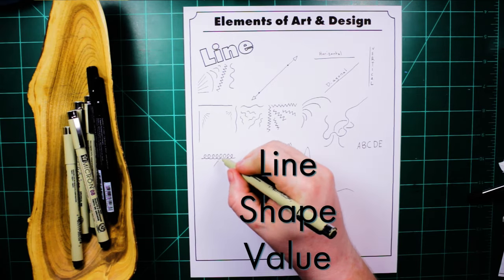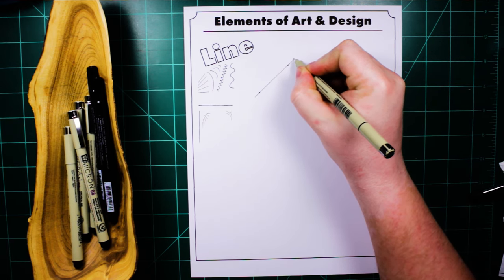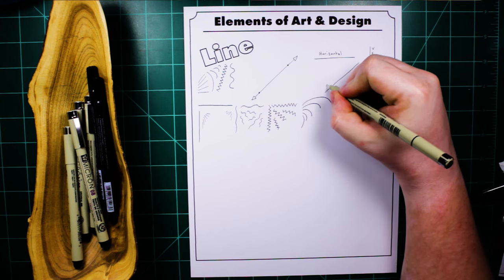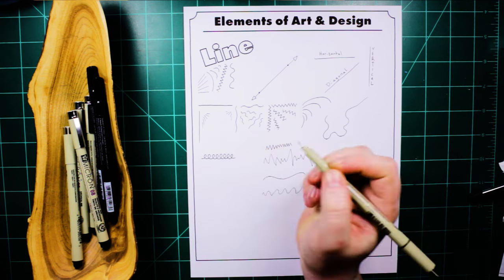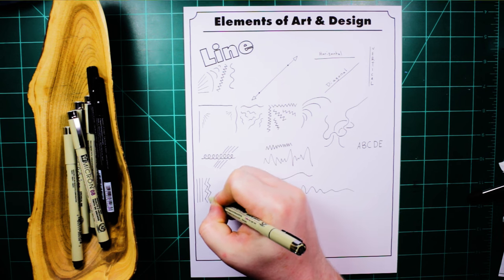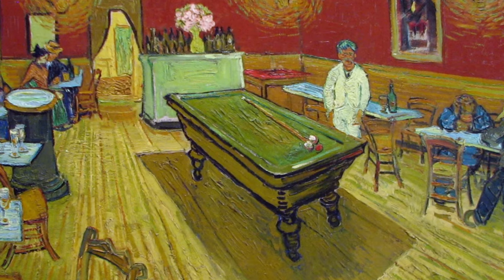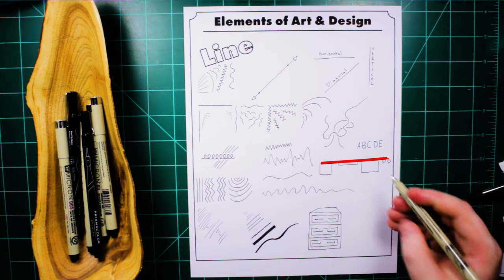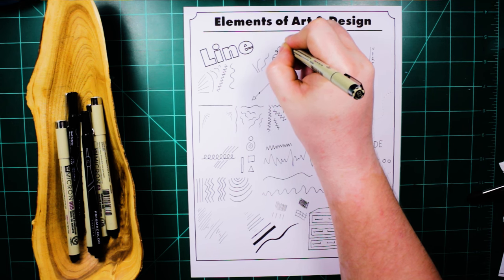All About Lines - Understanding The Elements of Art and Design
This video is the first in a series about the Elements of Art and Design. These seven elements (line, shape, value, form, texture, color, and space) are found in every work of visual art, whether the artist put them there on purpose or not. Understanding the elements and how they work together is can help artists more effectively create the aesthetic they're trying for.

This video focuses on the first and simplest element: line. Some people think of lines as a point moving across a space. There are many ways of making lines, and many aesthetic uses for these different styles of lines.

The materials used are:

Micron Pens
Prismacolor Fine Liners
X-Press It Blending Card